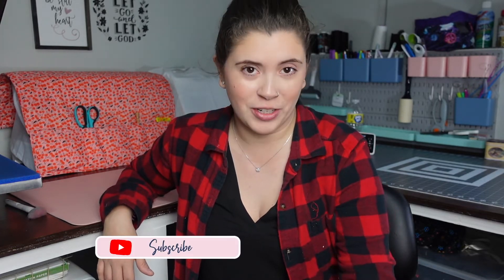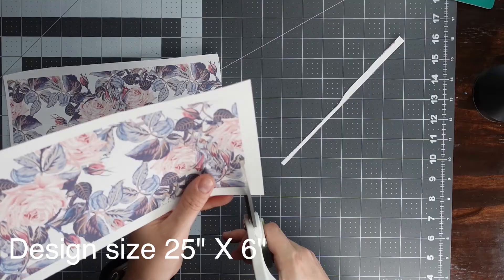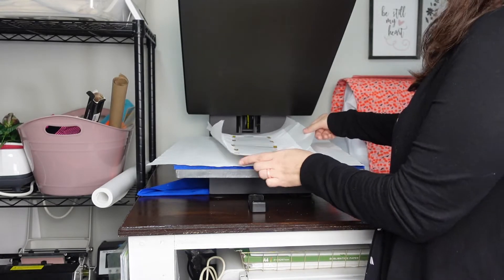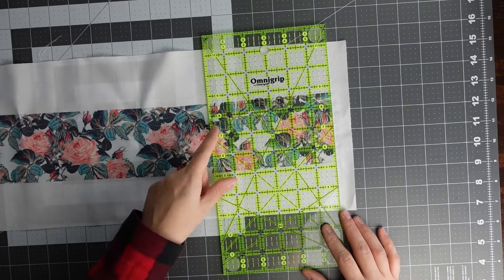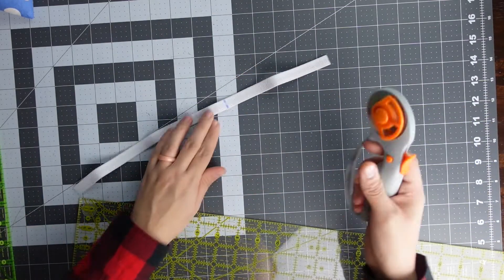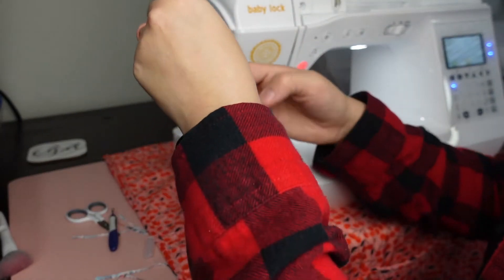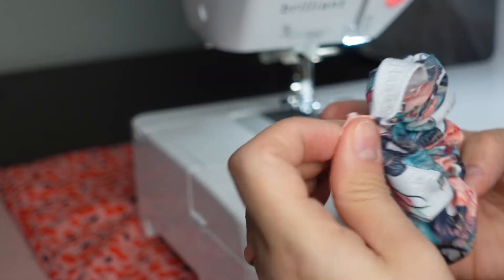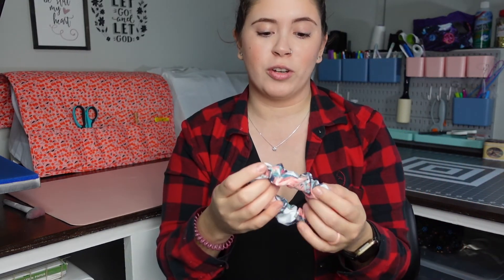Sublimate and sew a scrunchie using Dollar Tree fabric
In today's video, I show you how to sublimate and sew  a scrunchie using dollar tree fabric.

- Watch the next five videos and find the hidden words.
- Comment on the fifth video with the secret phrase